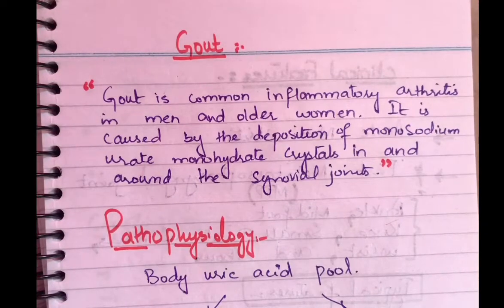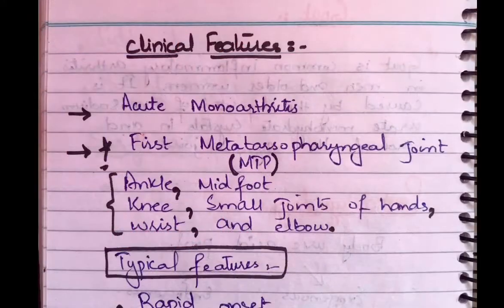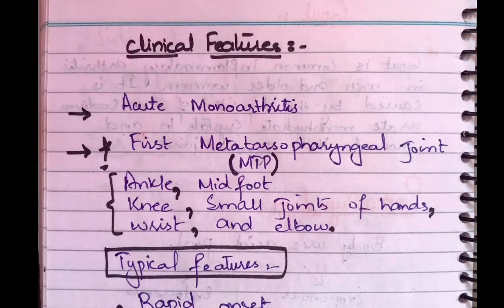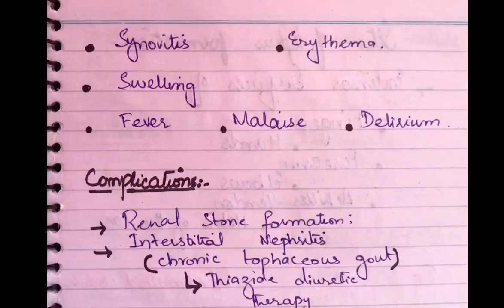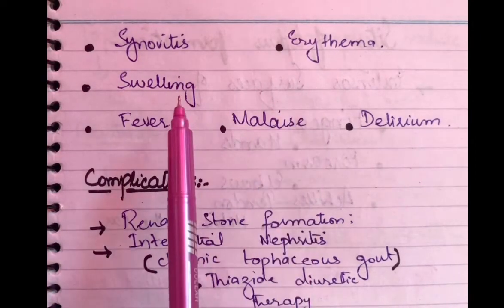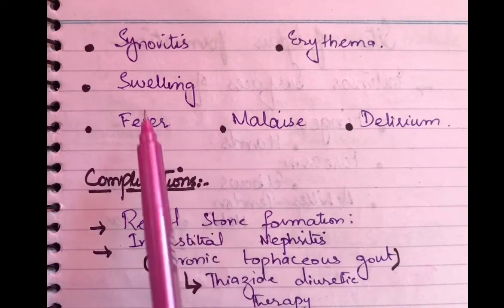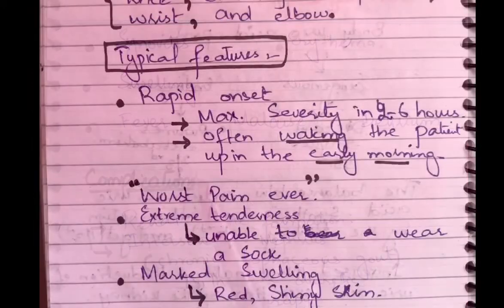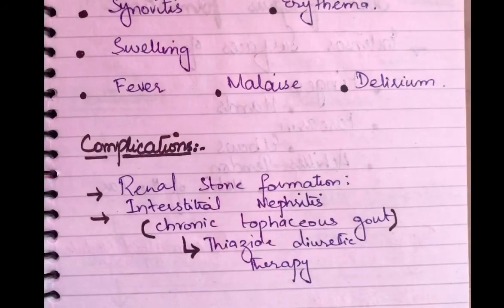What is Gout ? || What are the clinical features of Gout ? || How Tophus looks like ??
involvement of joints

Rheumatology

Link for differences between tophi and rheumatoid nodule ??